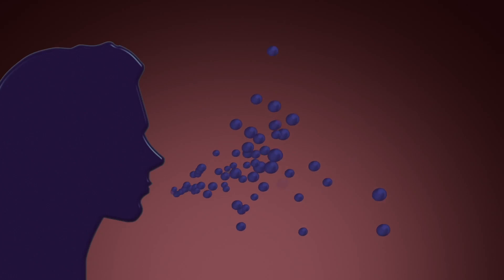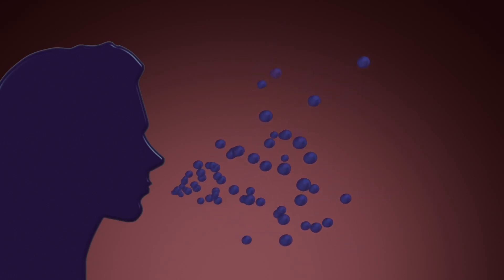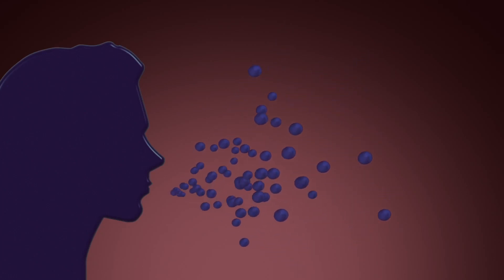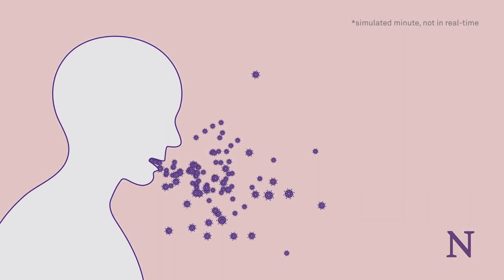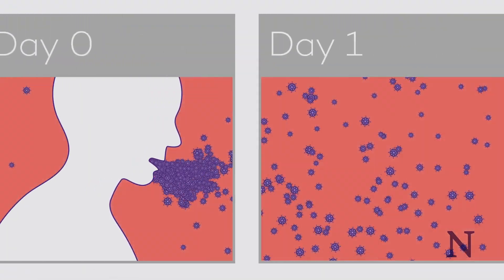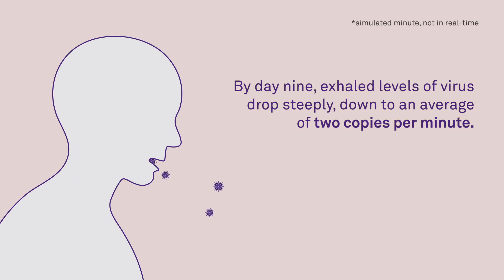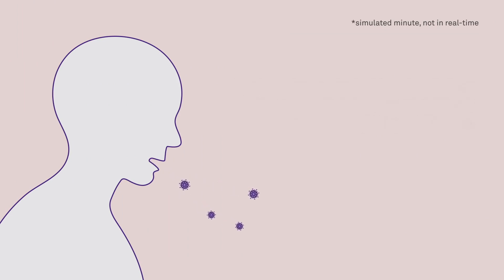COVID patients exhale high levels of virus the first eight days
COVID patients exhale high numbers of virus during the first eight days after symptoms start, as high as 1,000 copies per minute, reports a new Northwestern Medicine study. It is the first longitudinal, direct measure of the number of SARS-CoV-2 viral copies exhaled per minute over the course of the infection — from the first sign of symptoms until 20 days after.
On day eight, exhaled levels of virus drop steeply, down to near the limit of detection —an average of two copies exhaled per minute. ____